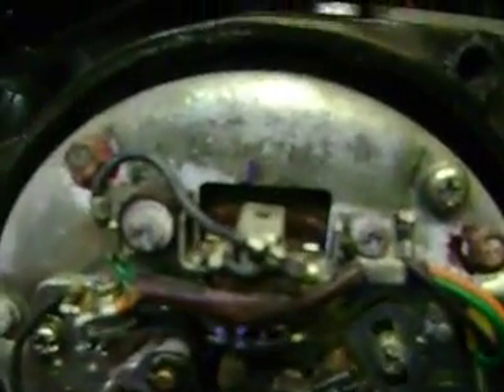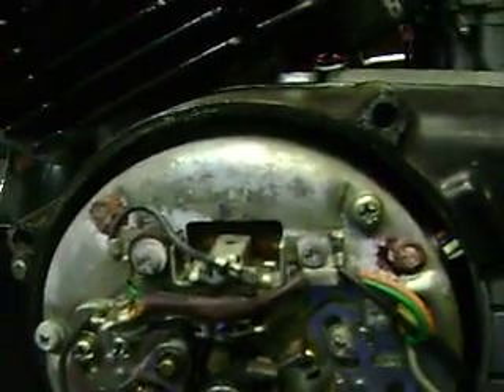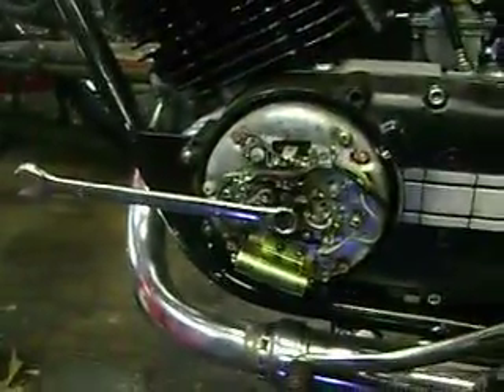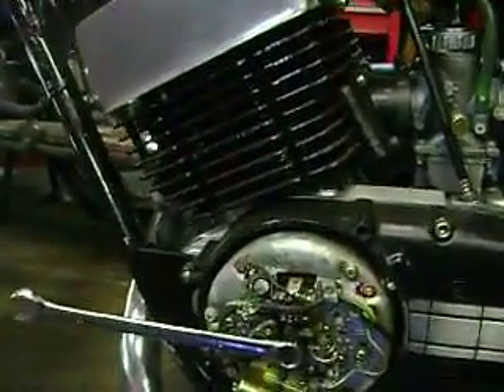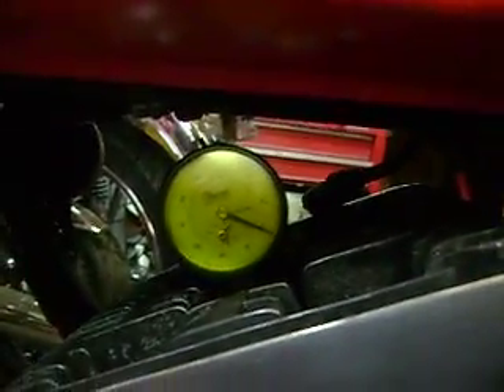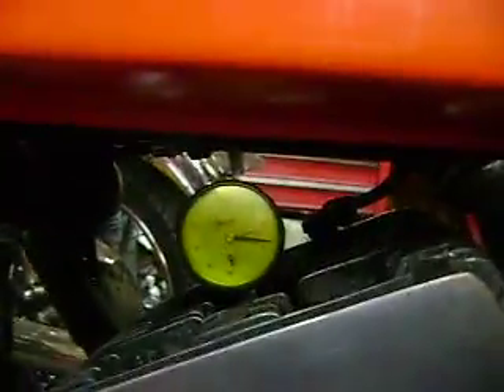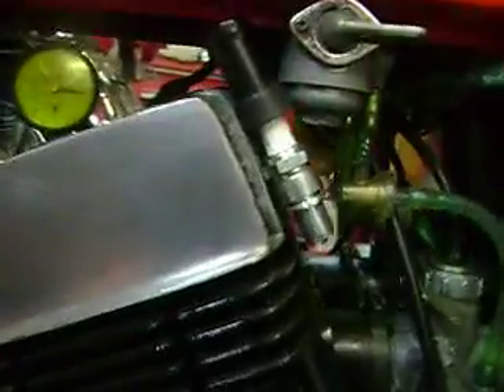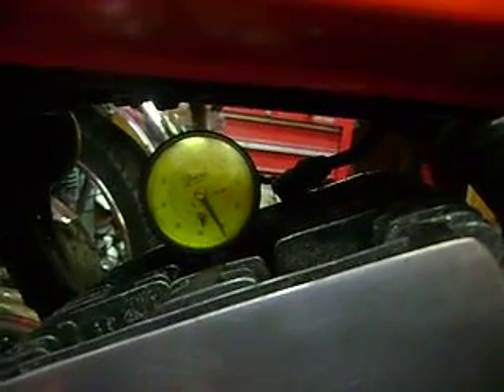timing-w-a-dial-gauge.AVI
rough video for using a timing gauge for a 2-stroke on an rd350. Sorry, it was hand held on a cheap camera, one 'take' .

starring: Kevin's dial gauge.